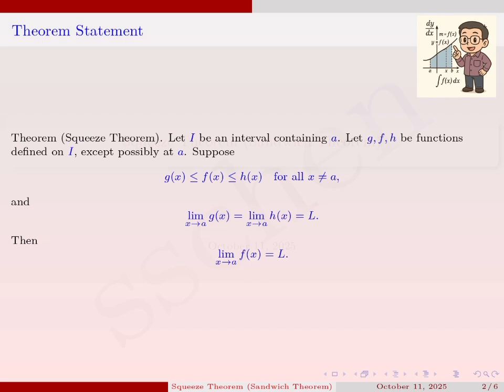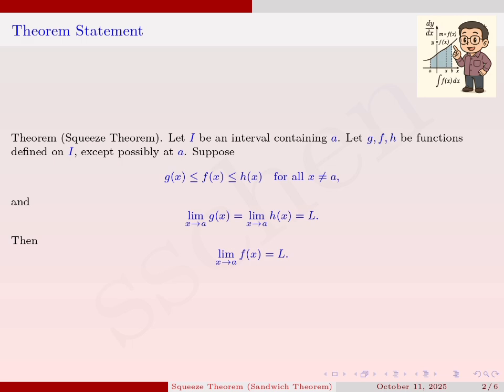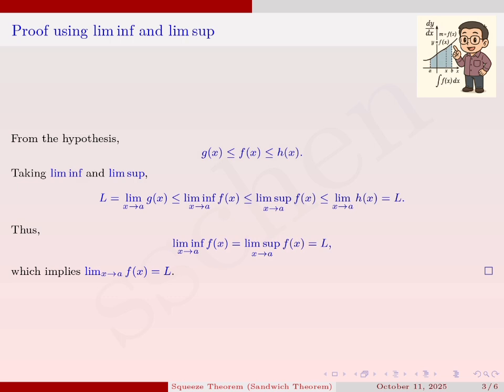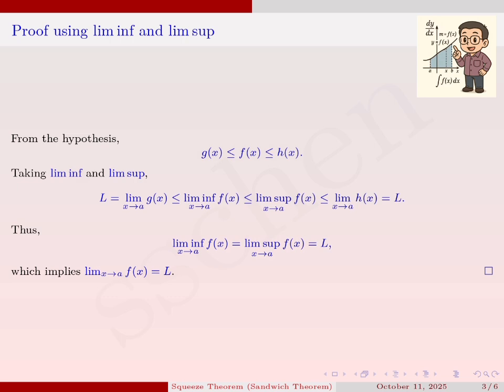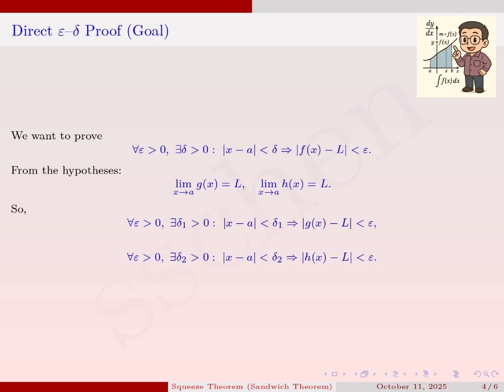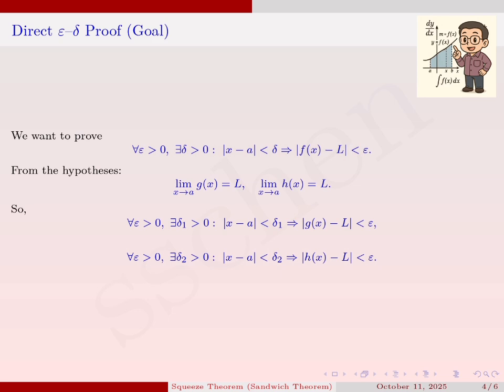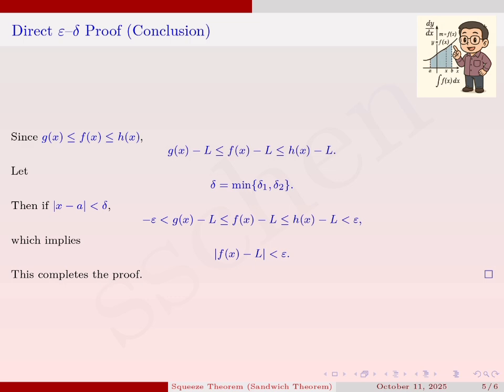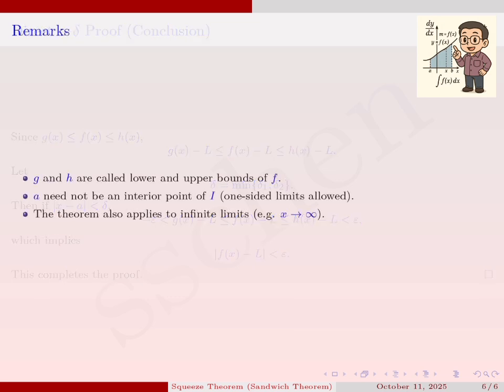Squeeze theorem and its two different proofs (EN)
The Squeeze Theorem states that if a function is trapped between two other functions that both approach the same limit at a point, then the function in the middle must also approach that same limit. In this lesson, we will present two different proofs of the theorem: one using the concepts of limit inferior and limit superior, and another using the formal epsilon–delta definition of a limit.